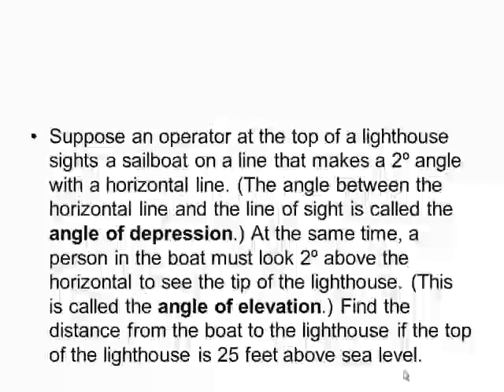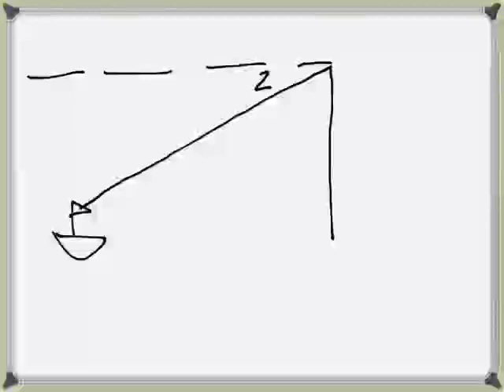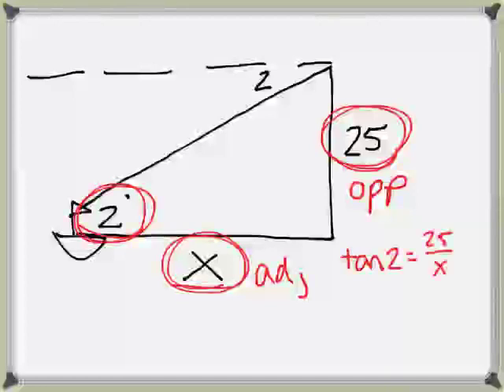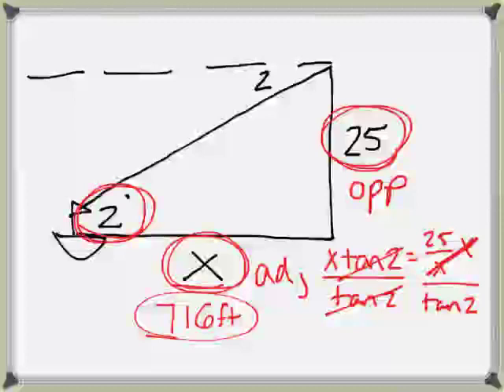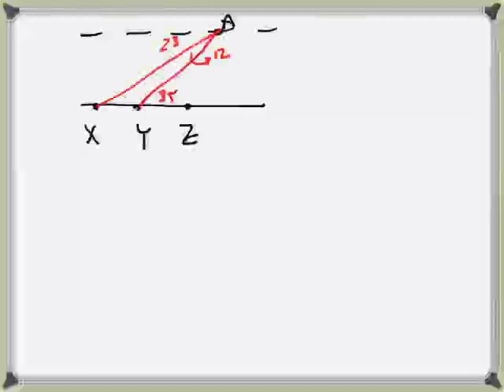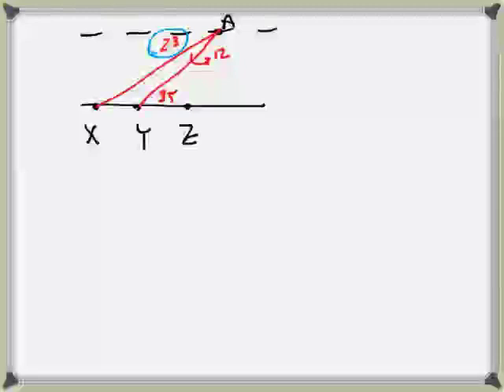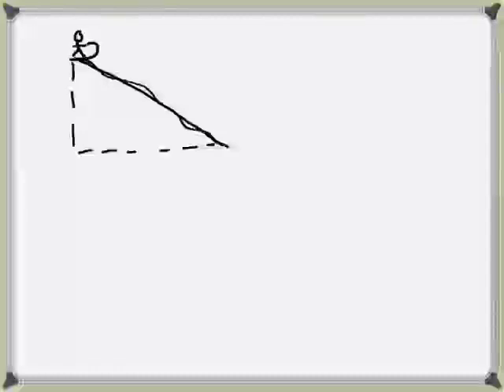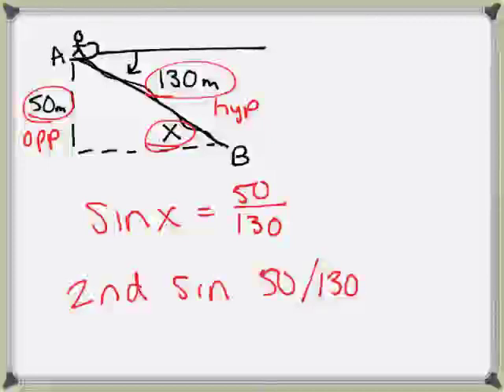geom 8 7 notes and examples